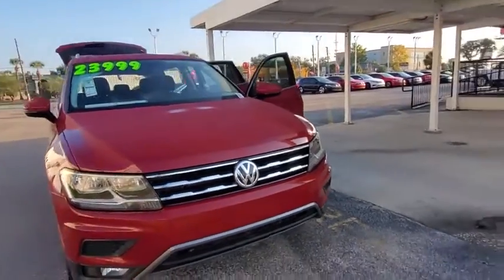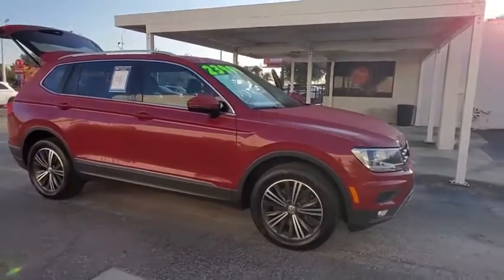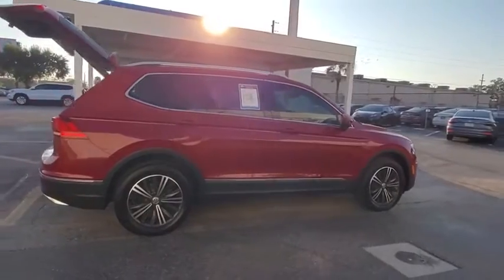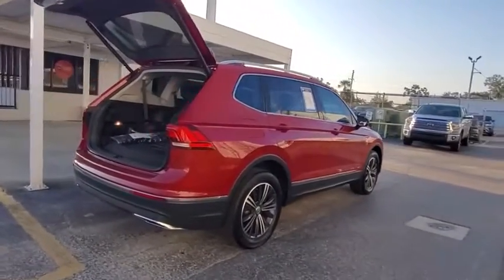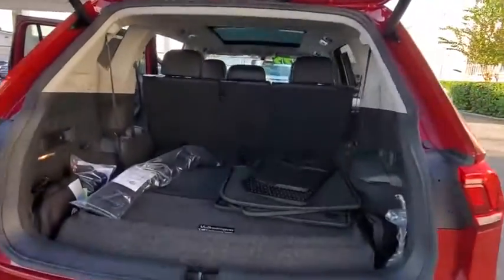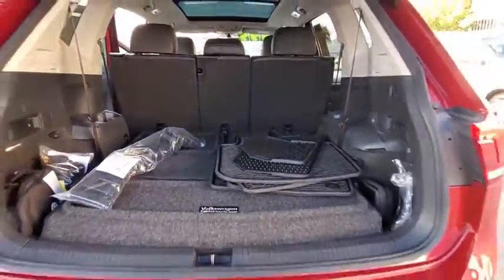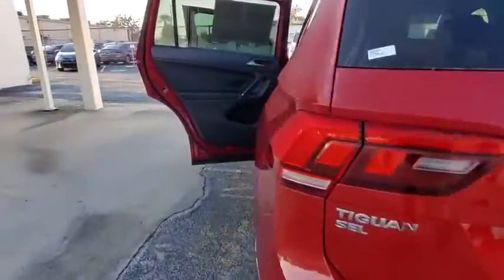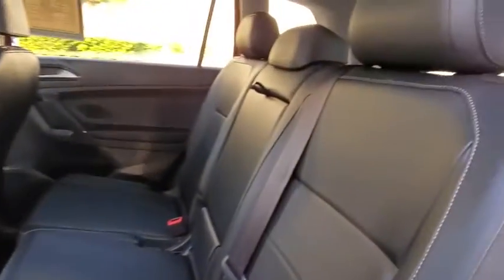2018 Volkswagen Tiguan Orlando, Sanford, Kissimmee, Clermont, Winter Park, FL 5986P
Cardinal Red Metallic Used 2018 Volkswagen Tiguan available in Orlando, Florida at Dave Maus VW North. Servicing the Sanford, Kissimme, Clermont, Winter Park, FL area.